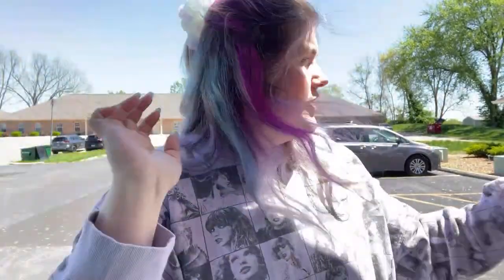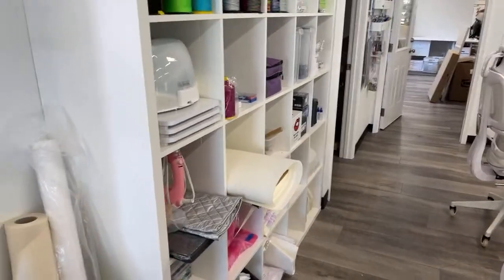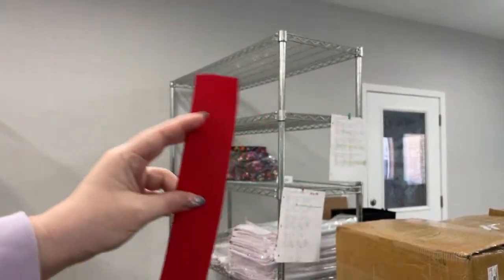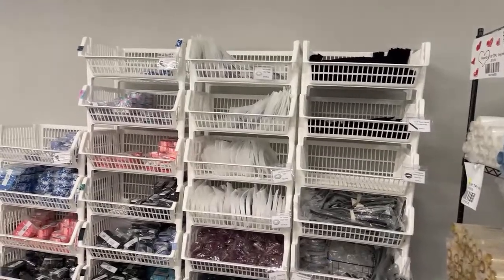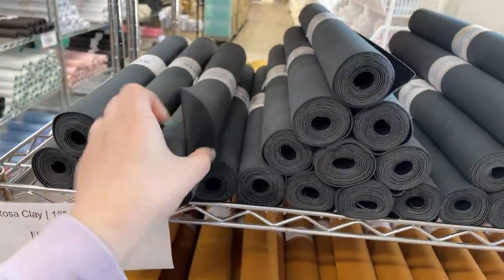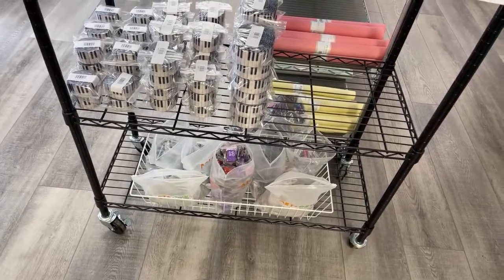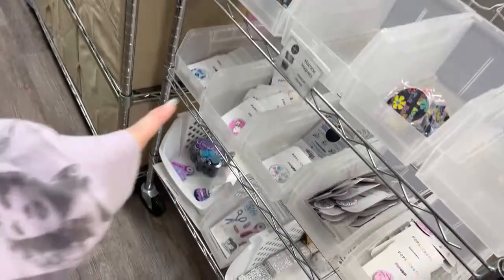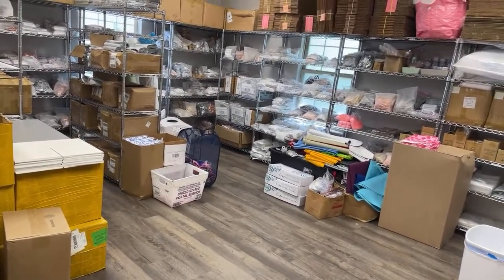More Me Know HQ TOUR! Come say Hi!